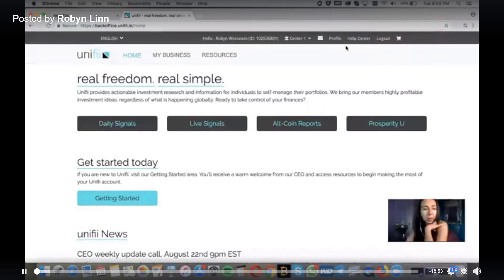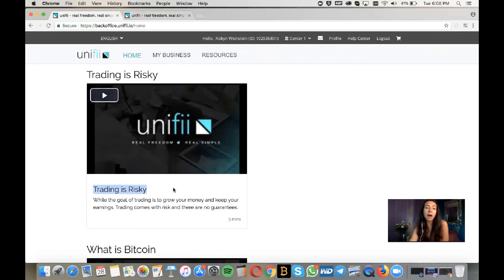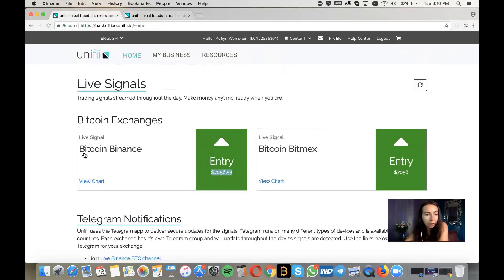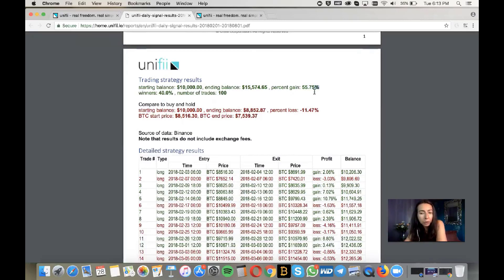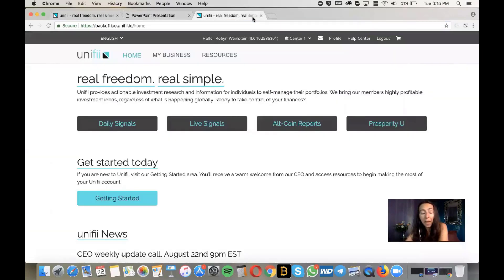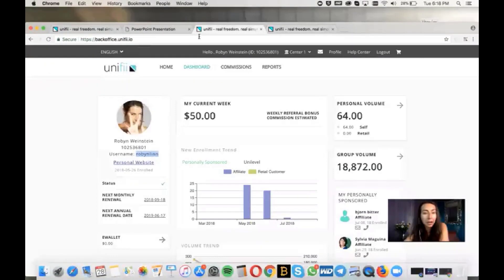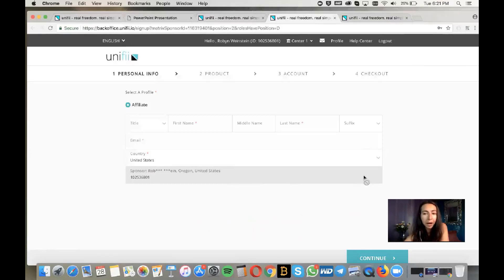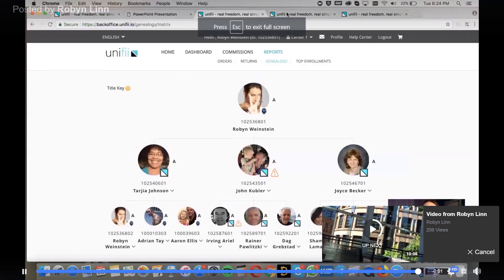How to use Unifii Backoffice ?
Providing actionable investment research and information for individuals to self-manage their portfolios. We bring our members highly profitable investment ideas, regardless of what is happening globally.

Ready to take control of your finances?

▶️ Daily Signals :

Successful trading made simple! Daily Signals arrive each day, and take less than 5 minutes to use. The perfect balance for those hungry for success and busy living their lives!

Simple

Fast

Profitable

▶️ Your Passport to Abundance

The unifii Prosperity U is a clear path forward towards reaching your goals. Prosperity U videos include:
Welcome to the cryptocurrency world
Understanding Bitcoin Trading
Becoming an expert in the crypto space
and dozens more to help you on your journey towards real freedom.

▶️ Live Signals

If you love the simplicity of Daily Signals, but want more precise long and short signals for greater profits, we offer notifications directly to your mobile phone. The best signals arriving at the ideal times for the best time results.

▶️ Alt-Coin Reporting

Where are the industry's more promising alt-coins on their current white-paper road-map? unifii identifies undervalued alt-coins poised for explosive growth. If the massive potential upside of the alt-coin market interests you, unifii Alt-Coin Reports are for you.